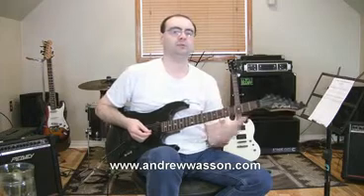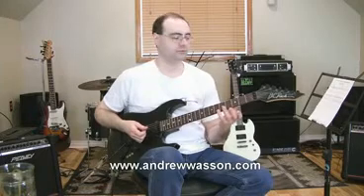REF-GUITAR- Learning How To Improvise on the Guitar